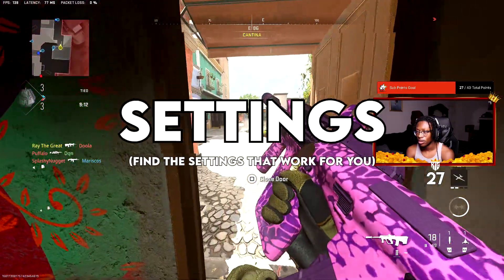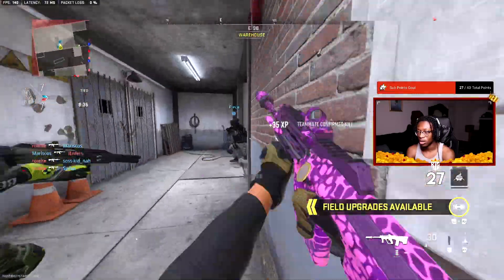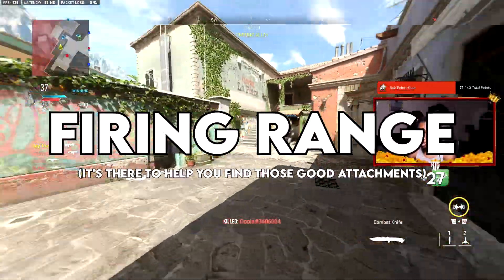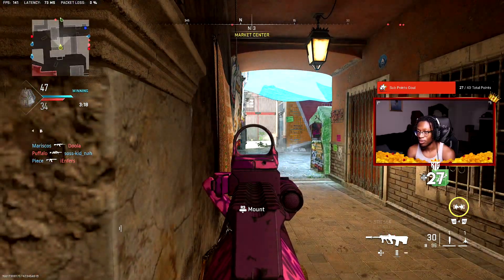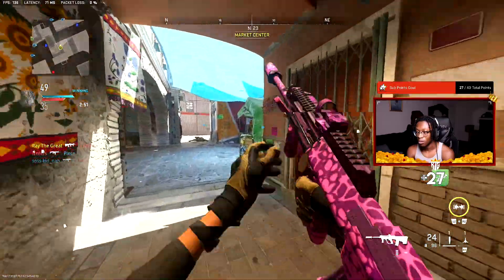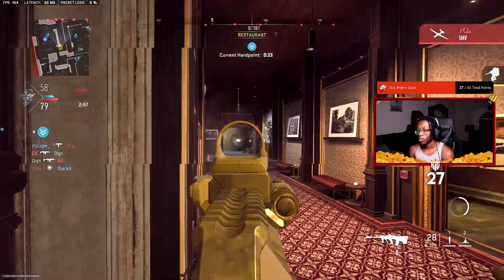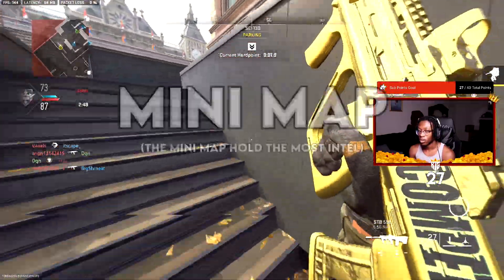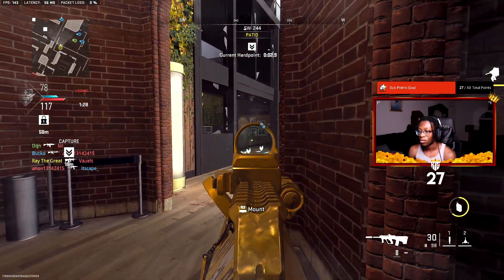10 CRUCIAL TIPS To Play Better in Modern Warfare 2! (MW2 Tips and Tricks)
In this video we go over 10 Crucial Tips & Tricks to play like a pro in Modern Warfare 2! Modern Warfare 2: 10 CRUCIAL TIPS To Play Like a PRO in MW2! (MW2 Tips and Tricks)

Come watch me live on Twitch!

WATCH THEM ADS BOY I NEED TO EAT

Intro Song Prod. by Izers Beats

0:00 Intro
0:35 Settings
1:14 Level Up Your Weapons
4:14 Best Class Setups
5:15 Firing Range
6:00 Stop Rushing
6:58 Pre-Aim Corners
8:29 Aim Higher
10:01 Killstreaks & Field Upgrades
12:26 Mini Map
14:29 Subscribe